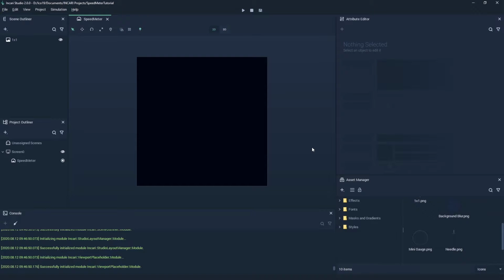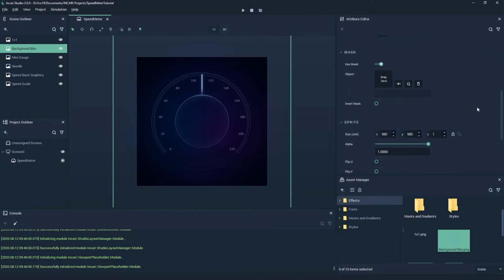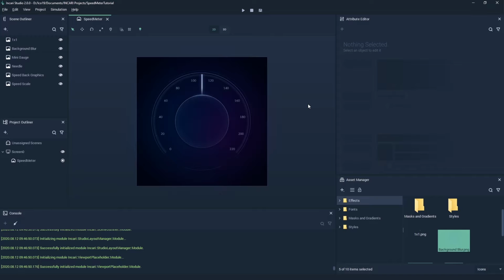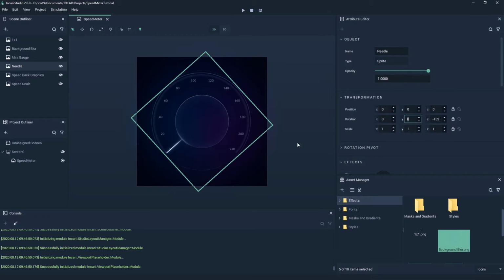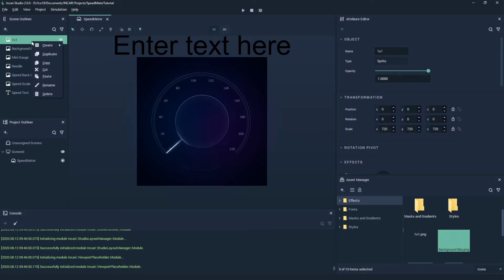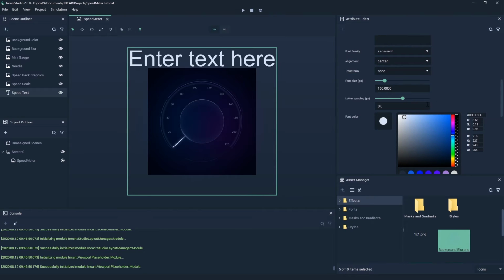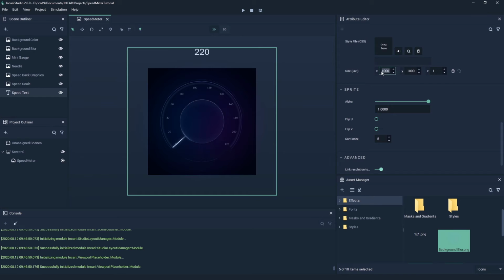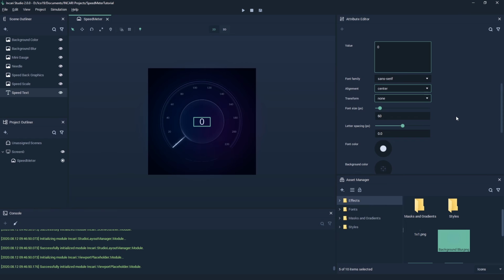Part 4: How to use a Text Object in Incari Studio? | Incari Studio 2.0 Tutorial for beginners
If you are new to Incari Studio then this video will help you learn how to add multiple assets to a scene and create a text object. By the end of the tutorial, you will have prepared all of the text and graphics so that they are ready to add logic.

Chapters:

0:00 Intro
0:11 Selecting and adding multiple assets to the scene
0:30 Position of assets in 3D space
0:45 Adjust the sort index attributes
1:24 Rotating the needle to its start position
2:11 Create a text object
2:37 Renaming objects
2:50 Attributes of the text object
3:00 Set the text color
3:23 Set the font size
3:37 Change the text value
3:48 Change the size of the Text Object
4:05 Setting the text value at 0
4:15 Additional attributes
4:28 End

About
Incari is a process-oriented HMI development platform for designers and engineers.
The user-centered (HIL) UI creation process for digital instrument clusters, infotainment systems (ICE / IVI) and HUDs enables a streamlined, high-quality, cross-departmental design workflow.
The “rapid prototyping” approach and the direct implementation on target systems enable the minimization of development time and ensure stability and sustainability.